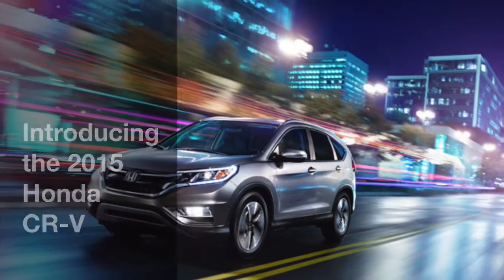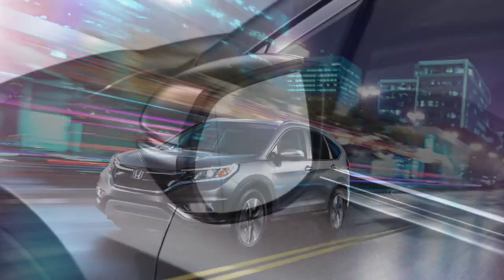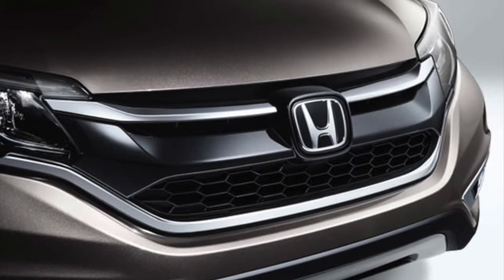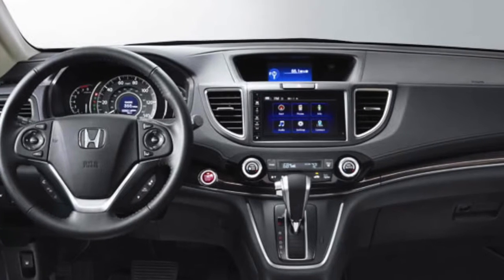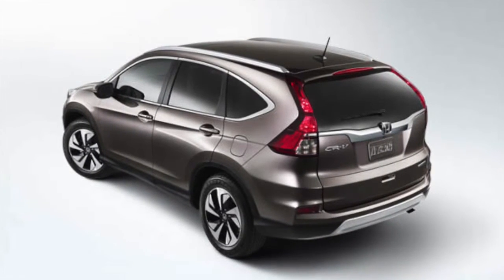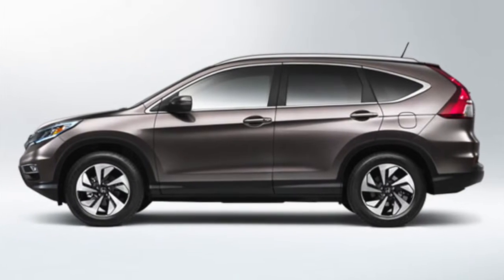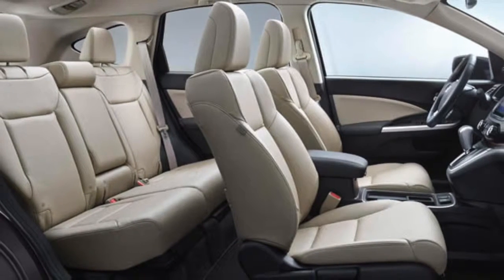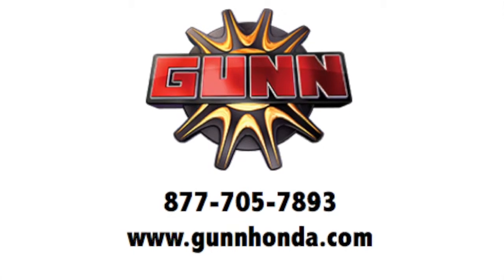2015 Honda CR-V vs Nissan Rogue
Gunn Honda compares the 2015 Honda CR-V and Nissan Rogue but the CR-V comes out on top! Visit Gunn Honda to learn more about the CR-V's impressive features!